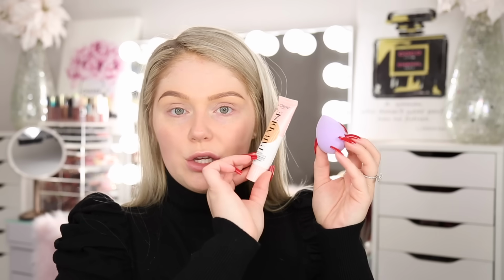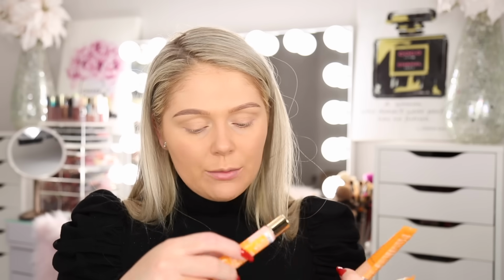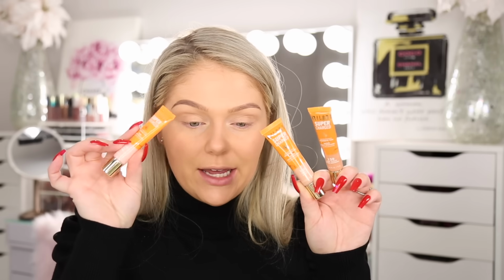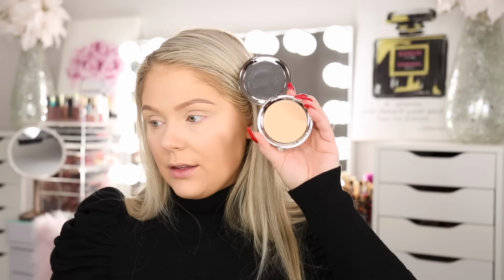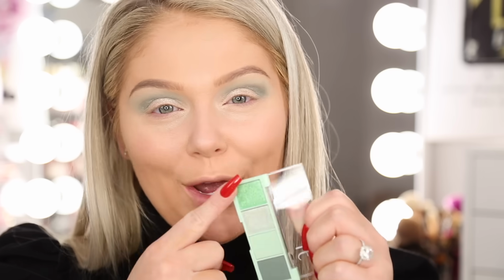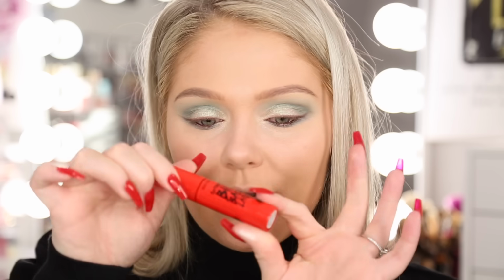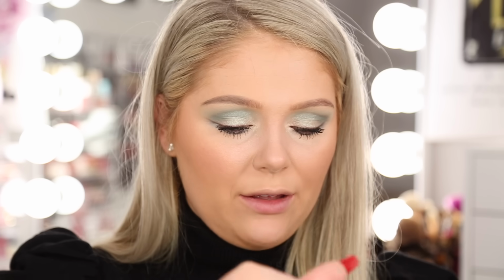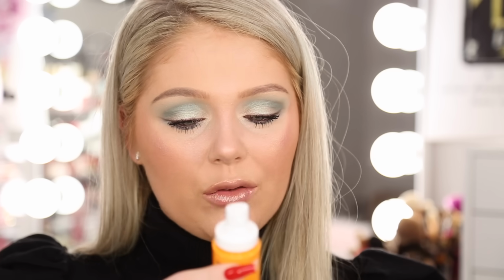NEW DRUGSTORE MAKEUP TESTED | FULL FACE FIRST IMPRESSIONS KELLY STRACK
Elf mint melt bite size eyeshadow palette in mint to be
Physicians formula rose all day illuminating powder and dewy balm